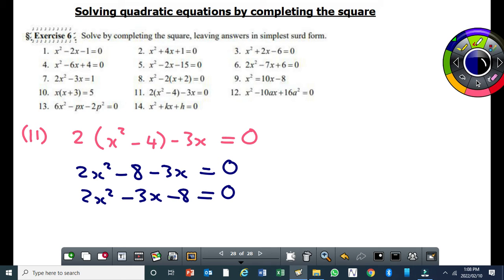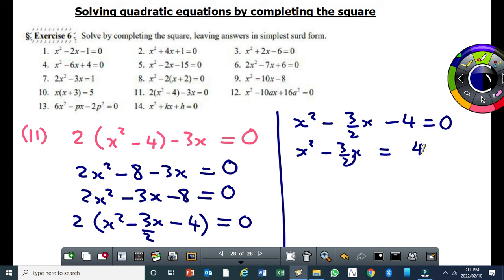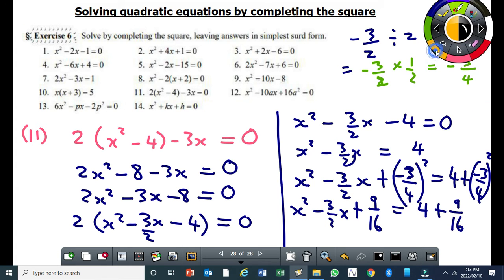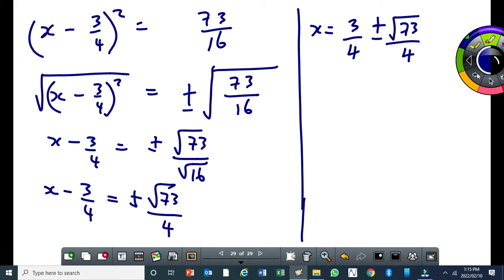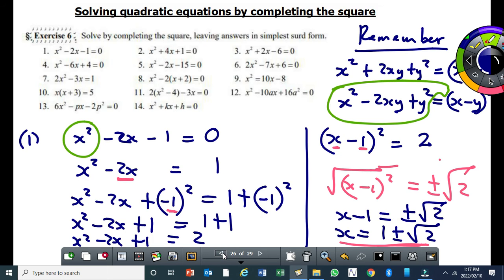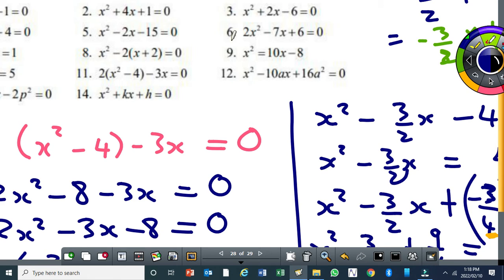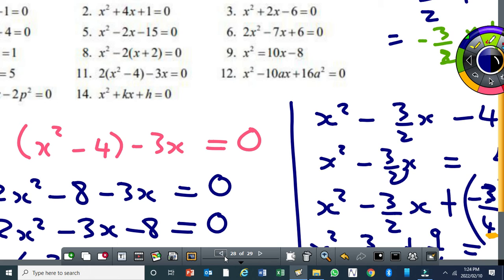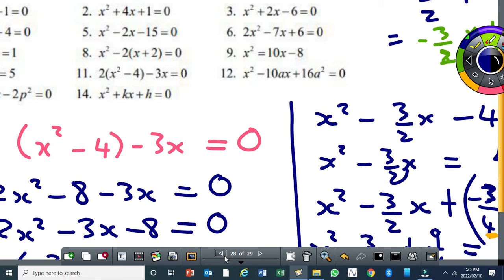Solving quadratic equations by completing the square Part 2